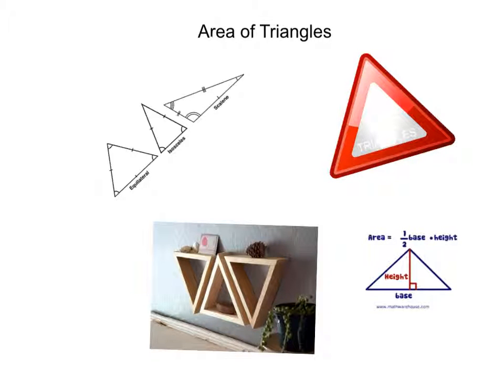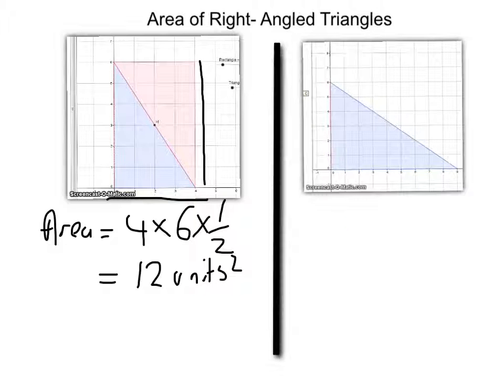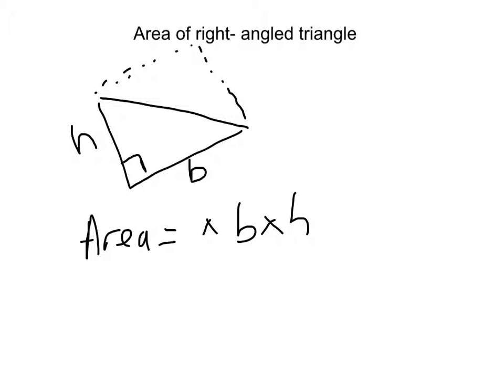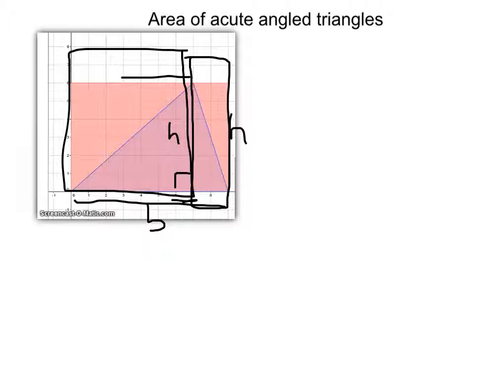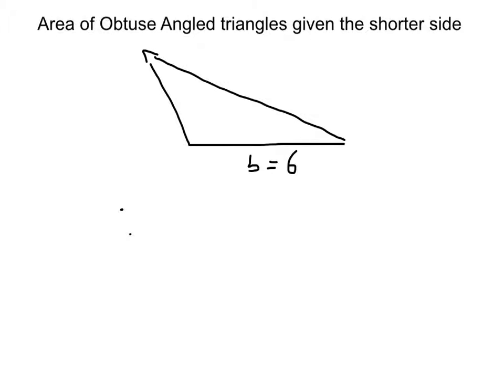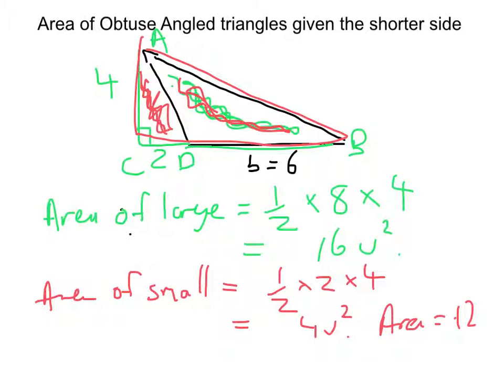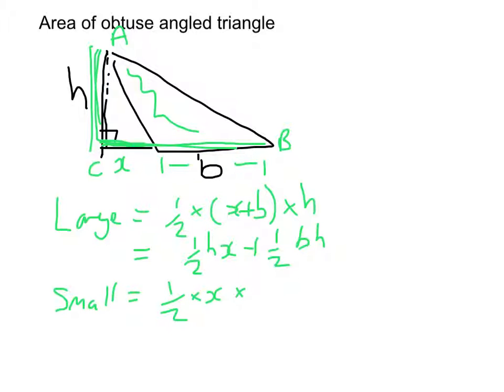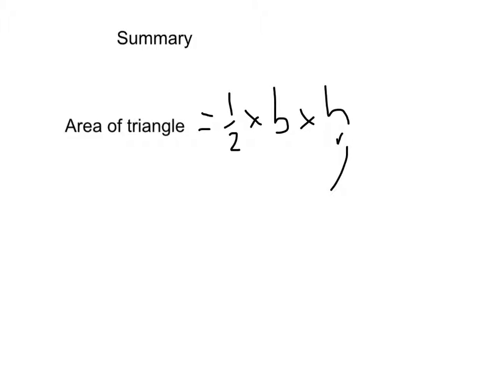Area of triangles